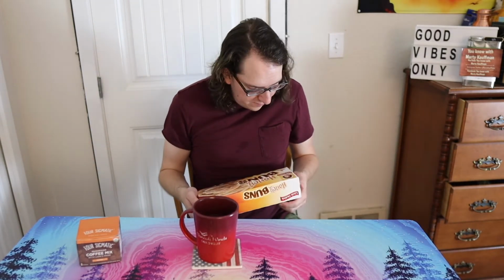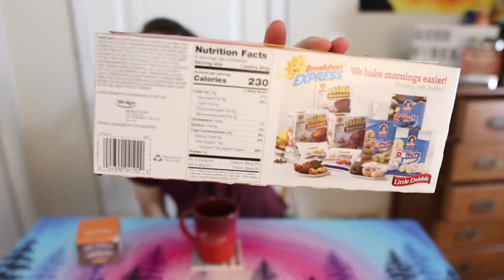Little Debbie Honey Buns | The best little Debbie treat | Review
This is my review of the Little Debbie Honey buns

Oh and I also have a PO Box so if you’d like to send me something here’s the address it is PO Box 1221 Newport, OR 97365 and if you want to send me stuff using UPS or FedEx I guess you need a street address so here’s the street address 310 SW. 2nd St. #1221 Newport, OR 97365 United States of America